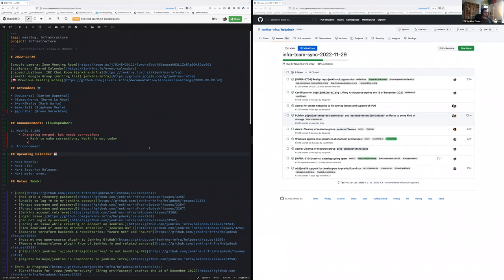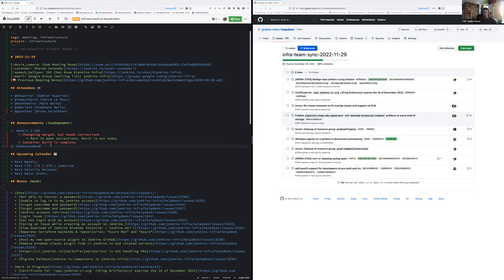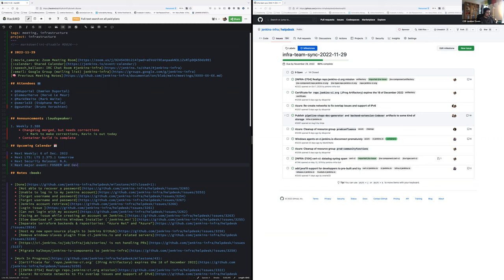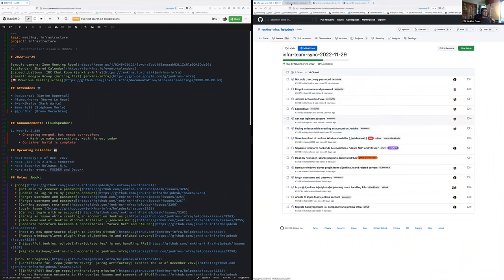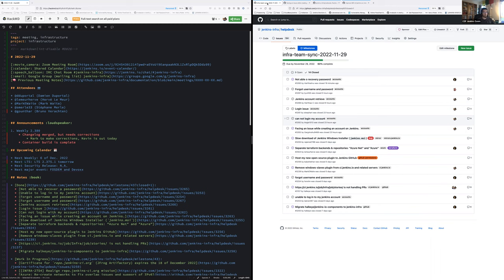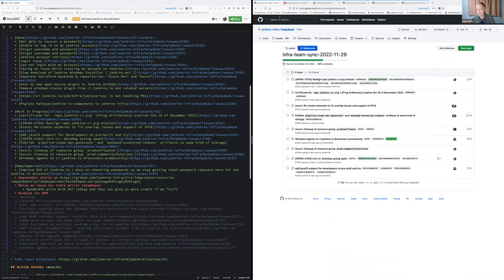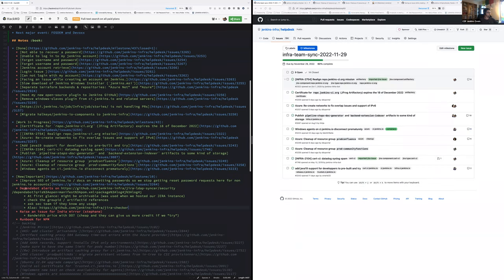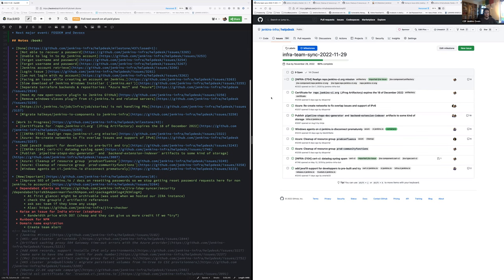2022 11 29 Jenkins Infra Meeting